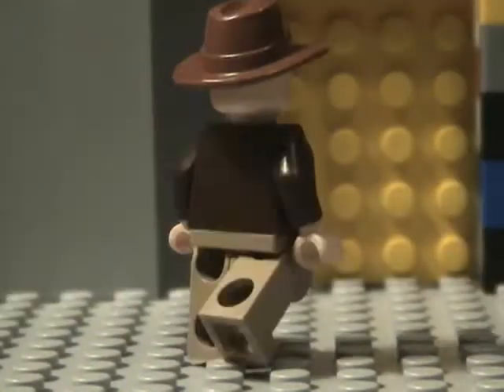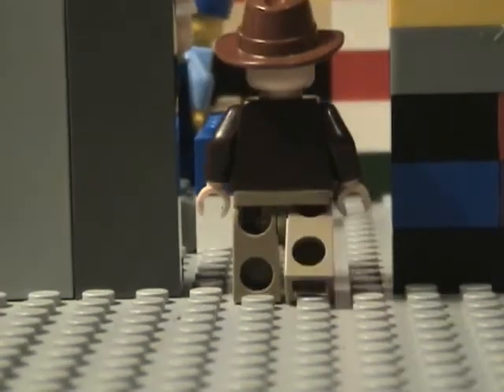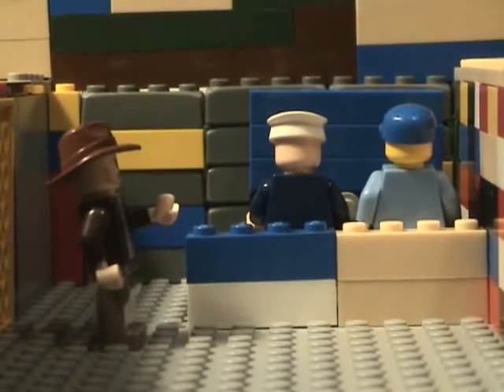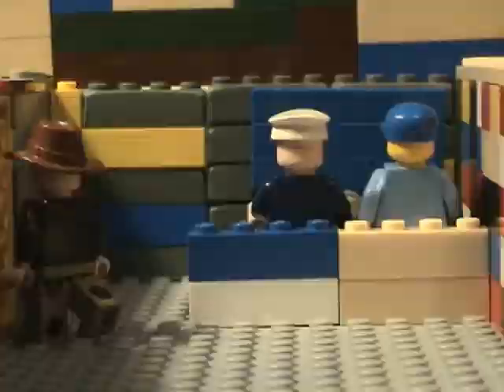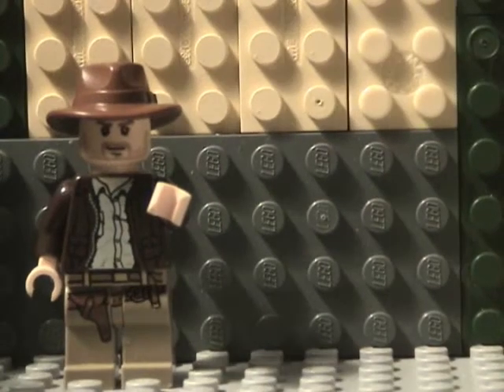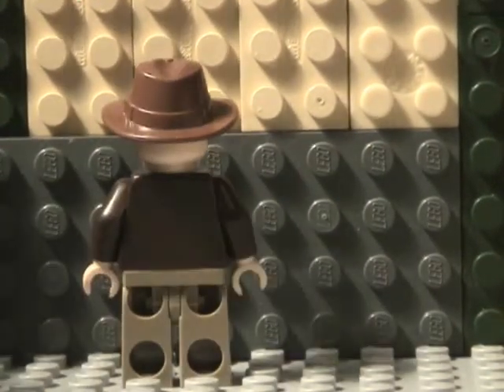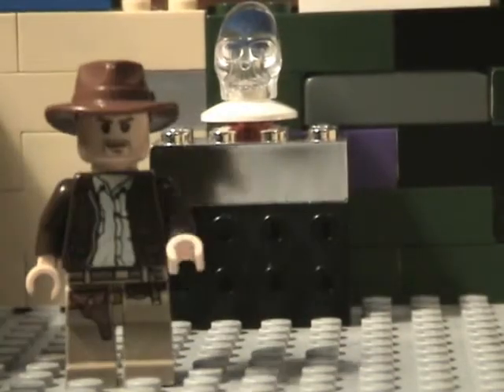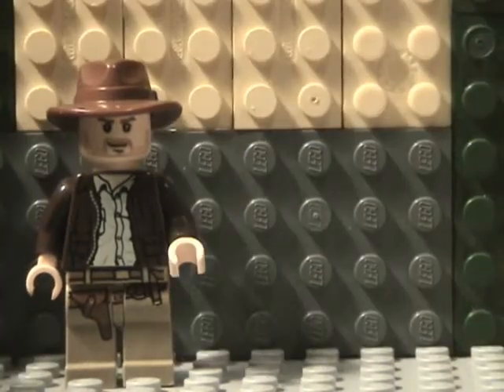A Tour of R&R Studios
Indiana Jones  takes you to R&R Studios to show you where Legokid11 gets all of his movies done.